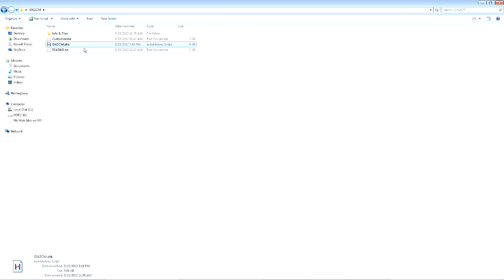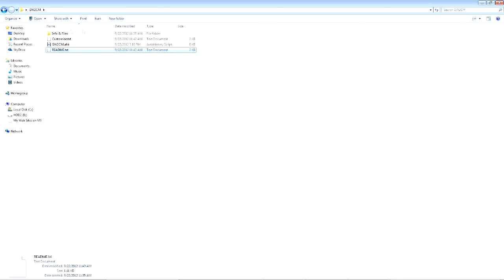◌ Guild Wars 2 - Combat Mode (FPS/Tera Mod)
Aka the FPS/Tera mod, this AHK script is pretty awesome.